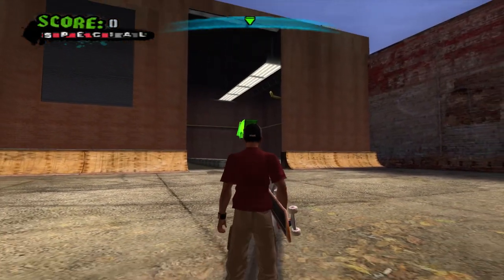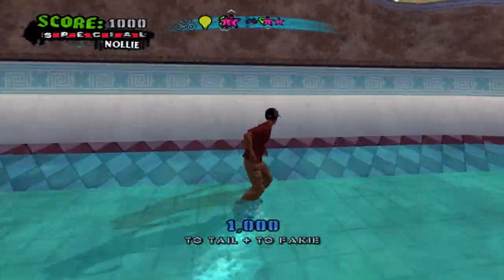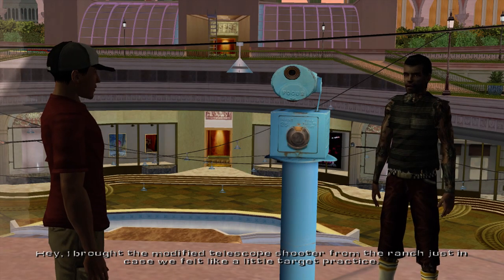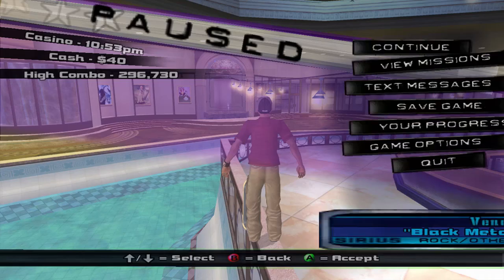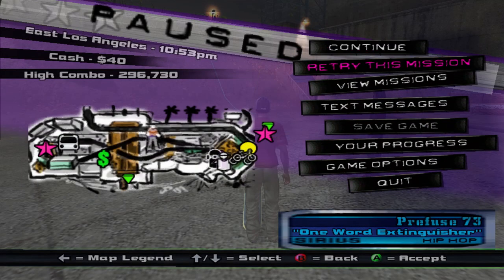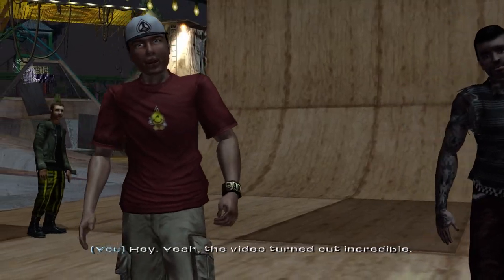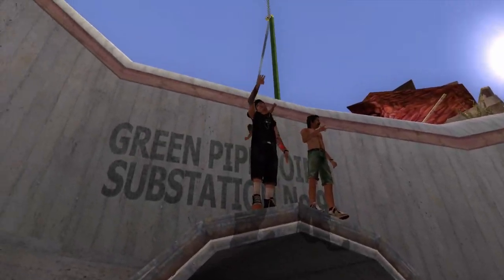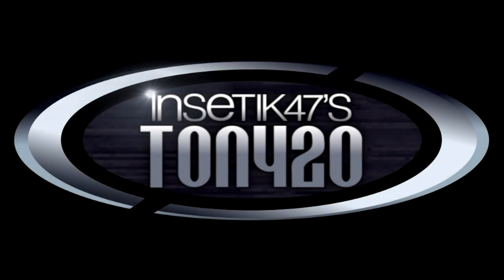Tony Hawk's American Wasteland Part 11 - Casino / End of Story Mode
It's the final area of the game and the final episode of story mode! Let's visit an area we saw before in Underground 2 Remix, and let's encounter some weird glitches along the way.